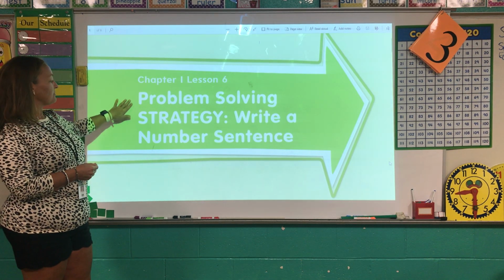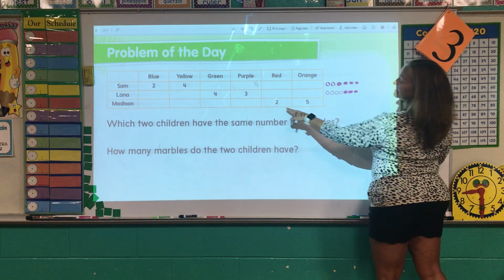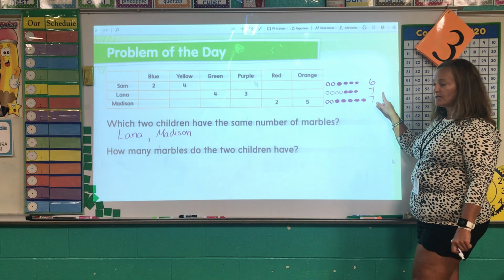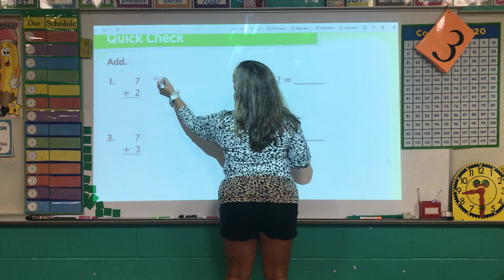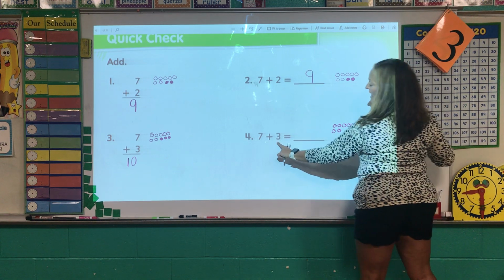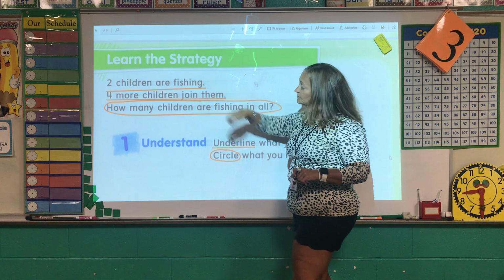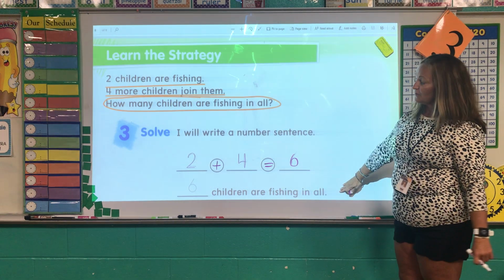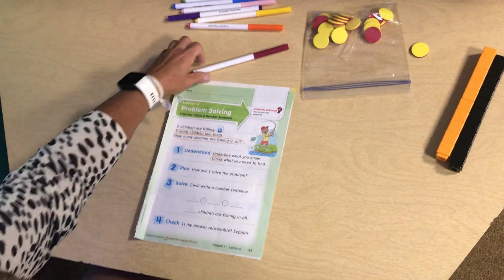My math, chapter 1, lesson 6